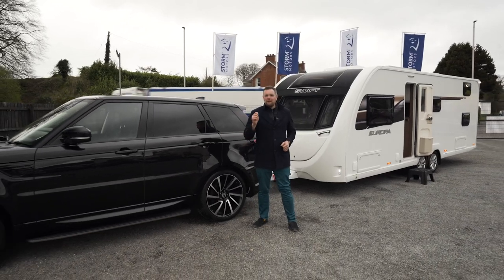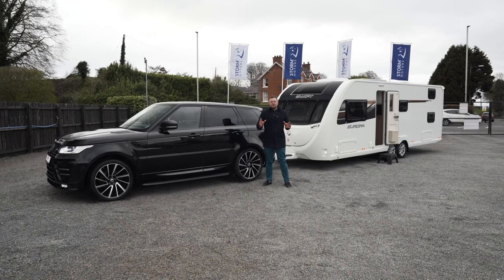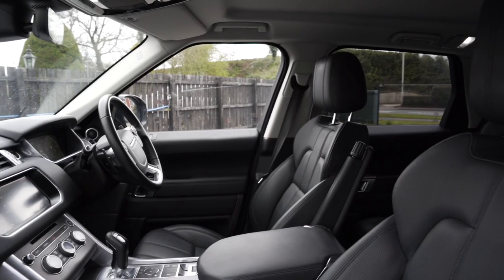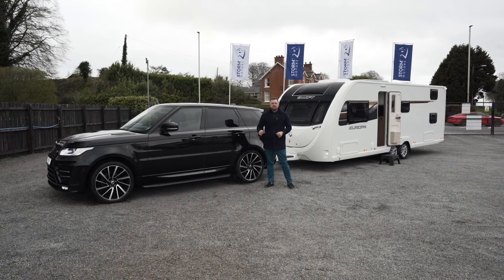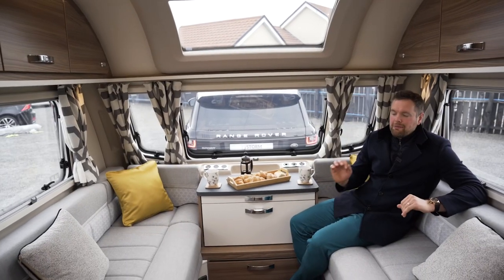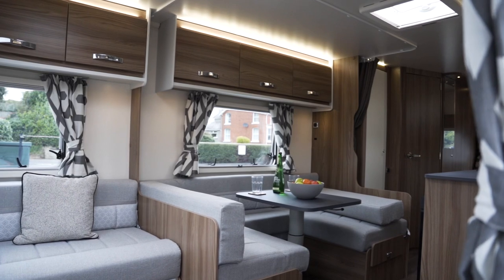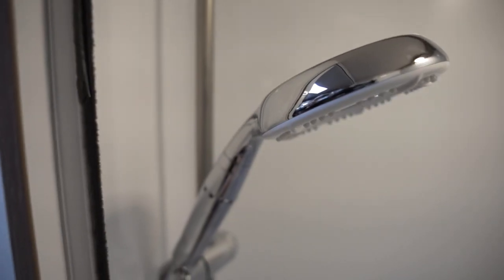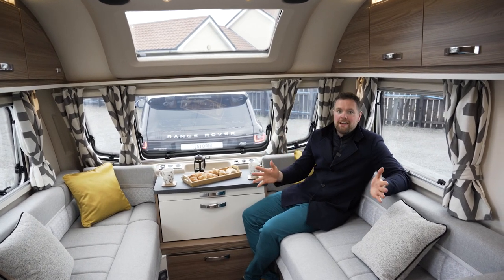Luxury Range Rover and Caravan